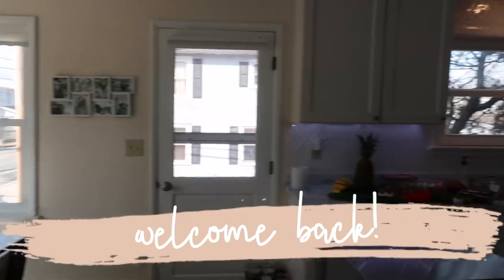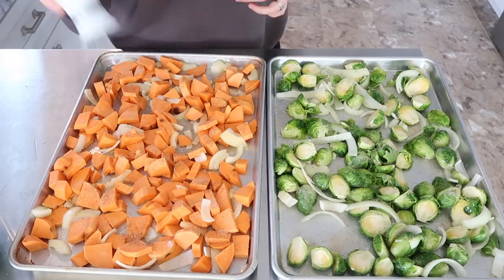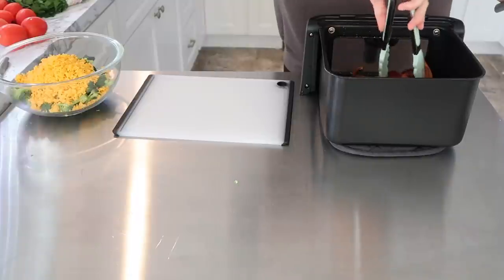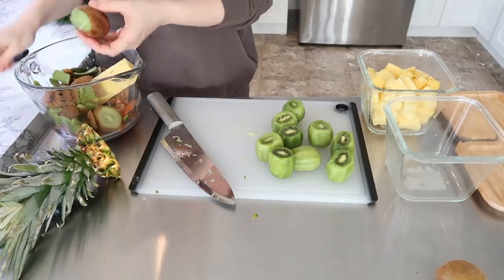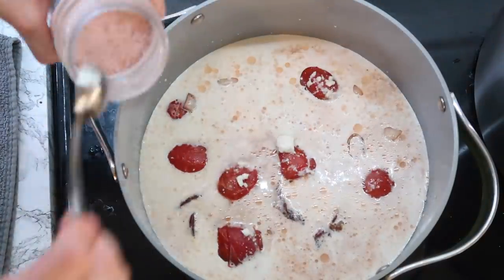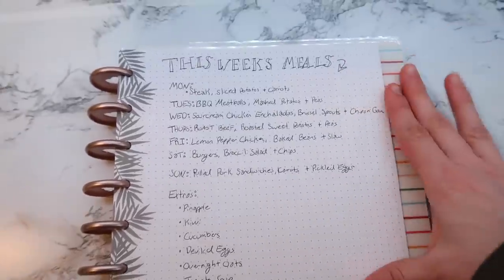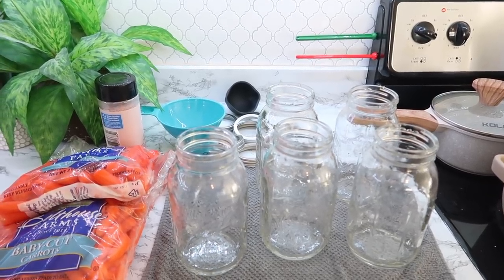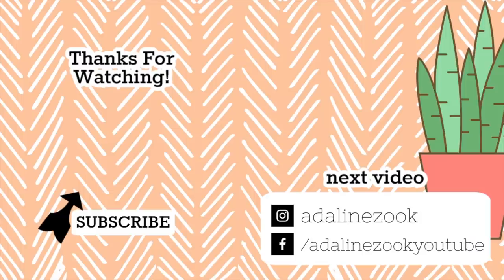EASY WEEKLY MEAL PREP RECIPES COOK WITH ME LARGE FAMILY MEALS WHATS FOR DINNER MONTHLY FREEZER MEALS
Oil Dispenser
Butter Dish
Food Processor
Canning Magnets
Stickers For Canning Jars

*Veggies Roasted at 400F for 30mins
Broccoli Salad:
-Broccoli
-Cheddar Cheese
-Bacon
-Mayo
-Mustard

Write Me:
Adaline Zook